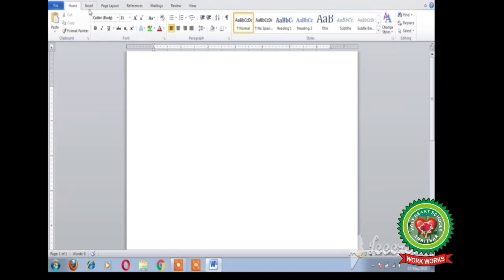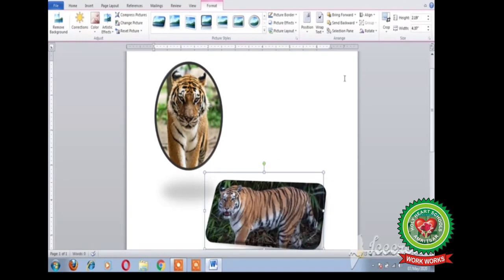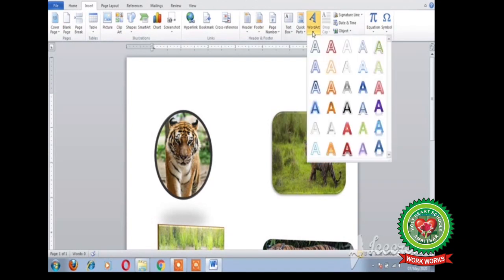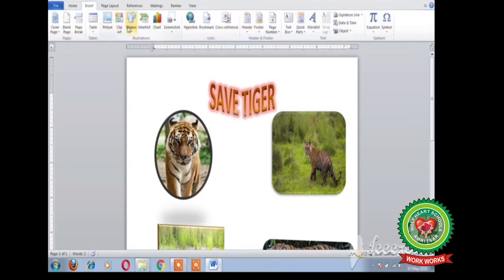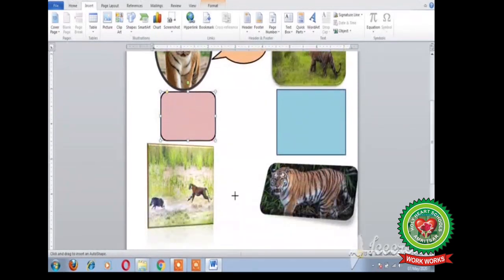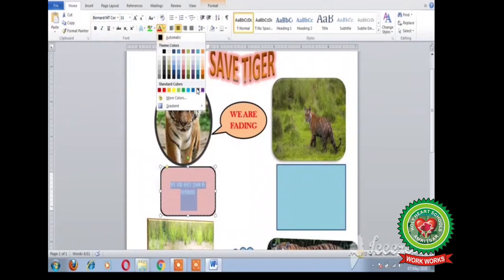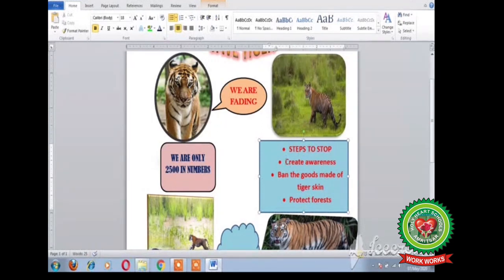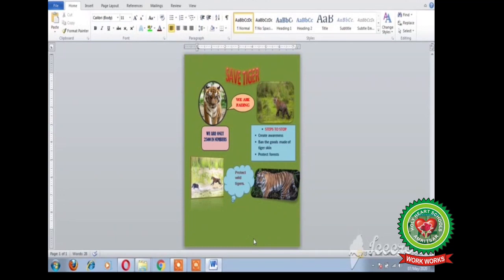ADVANCED FEATURES OF WORD PROCESSOR II day 2|Class 5th|Computer|Holy Heart Schools|19 May ,2020